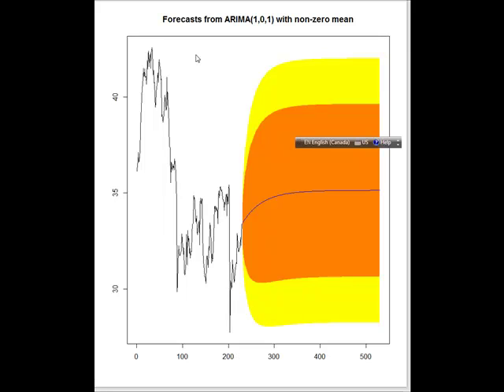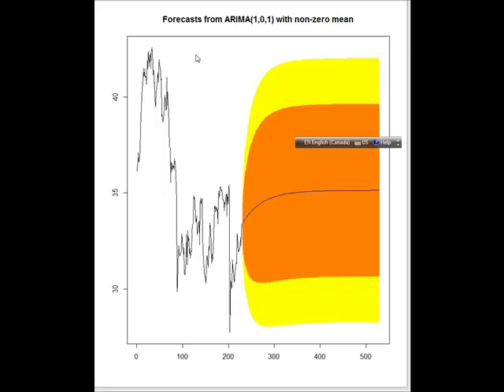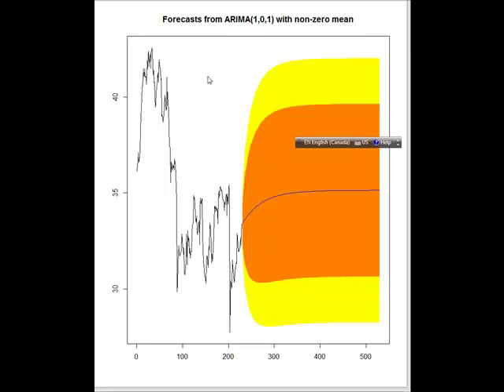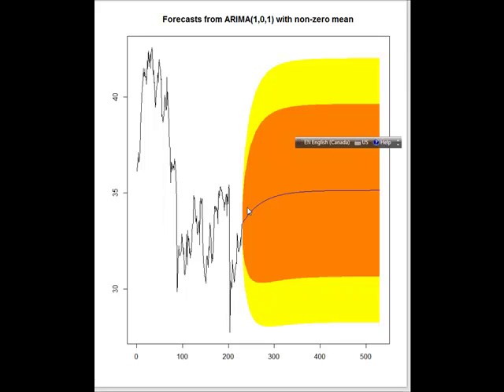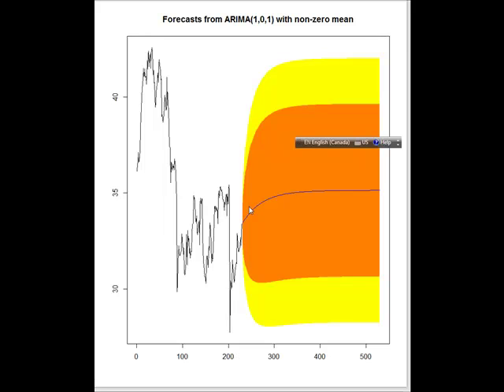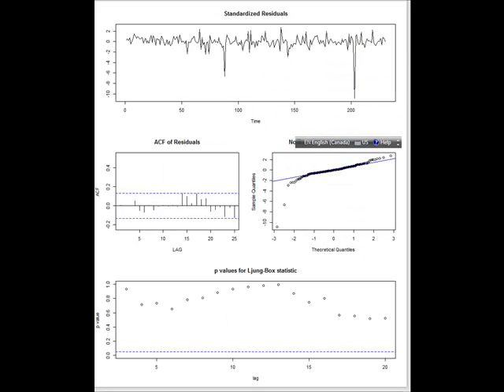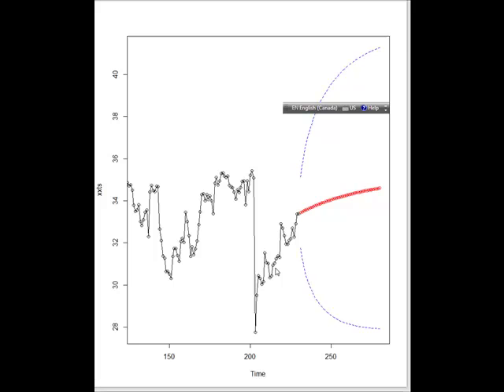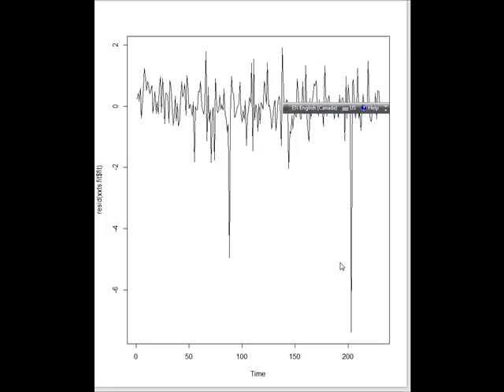Youtube Videos of ARIMA R script forecasting model with Forex tick and Equity 1 and 5 minute data